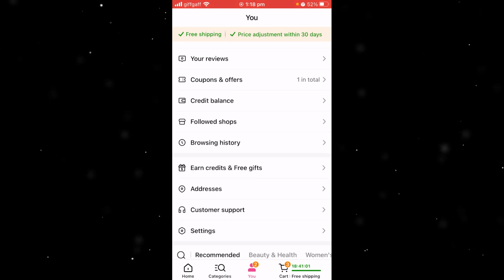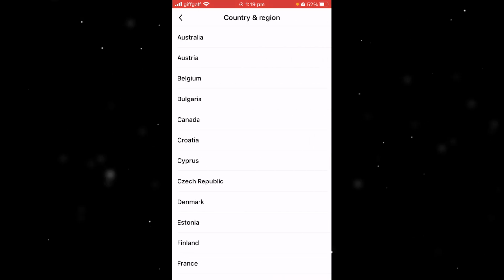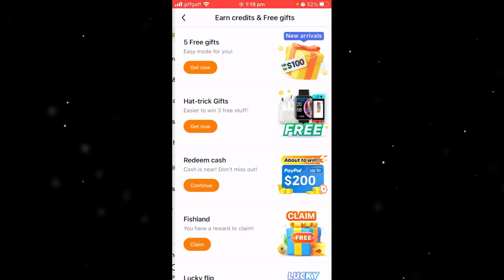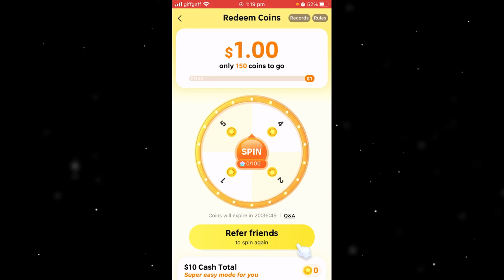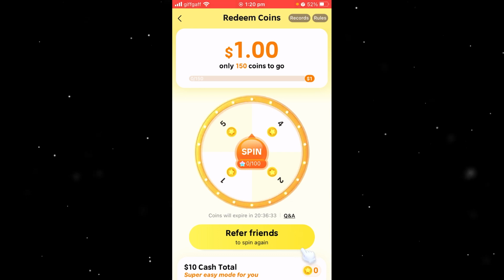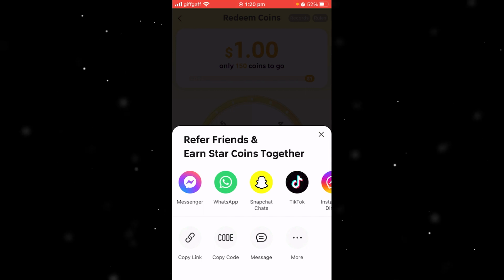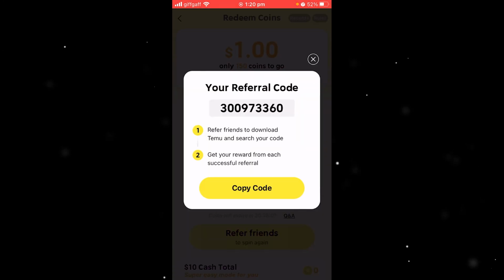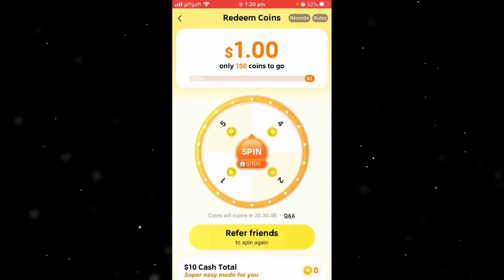How To Find Your Referral Code On Temu (EASIEST METHOD!)